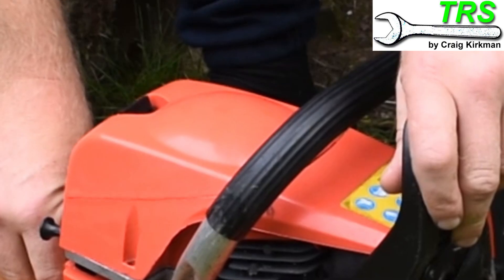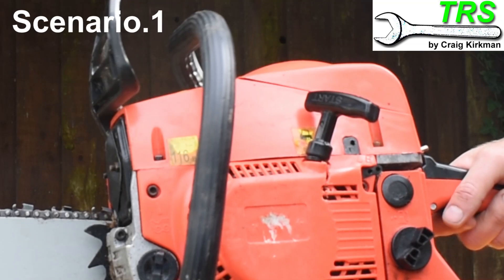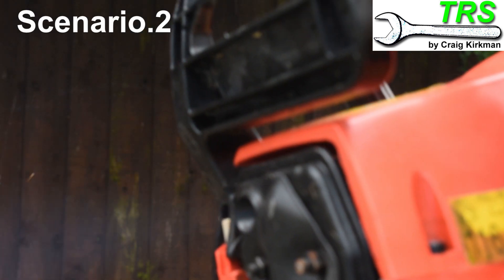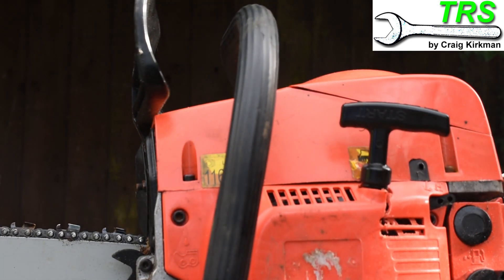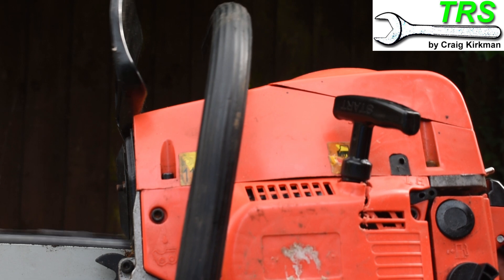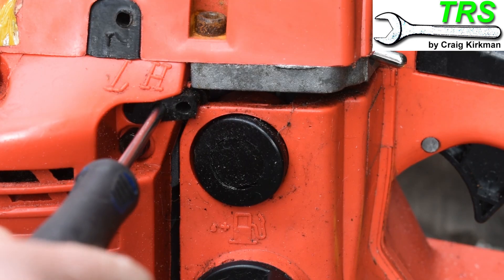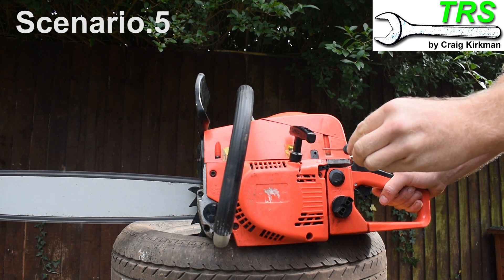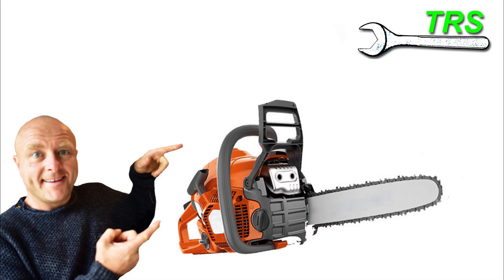CHAINSAW CARBURETOR TUNING: For Correct Chainsaw Carburetor Operation! (by Craig Kirkman)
Chainsaw BOG DOWN - How I Tune a Chainsaw (You can to!)

Welcome youtube Chainsaw Carburetor Adjustment.

My Chainsaw was Bogging down when throttled and not Idling correctly.  I Easily adjusted my Carburetor without any cost. You can to.  HERE'S HOW I DID IT.

Here I have some useful information for you if you need to tune the carburetor on your chainsaw.  Anyone who has tried this for the first time can tell you that it's quite a daunting task.

If you have tried this yourself I'm sure you will have thought, where are the adjustment screws exactly? Even if you know where they are you might then wonder, which screw do I adjust?  If you know which screws to adjust then, which screw first? How much to I adjust them? Do I turn them inwards (clockwise) or outwards (anticlockwise).  After trying to adjust these without any experience it can result in complete frustration.  What I hear a lot is "my chainsaw wont start"

Key moments:
00:19 - Chainsaw Engine Bog down | How to correct it
00:46 - Engine Smoking Excessive and Wont Rev up | How to correct it
01:12 - Engine wont Rev up and will Stop when Idling | How to correct it
01:37 - Engine running un-even when Idling and Excessive smoke | How to correct it
02:04 - Chain turning when Idling | How to correct it

Well, this easy to follow video will explain what you need to do.

Anyone who has experience tuning chainsaws knows, whether it be a Stihl chainsaw, a Homelite chainsaw, Poulan, McCulloch, Jonesered or husqvarna chainsaw, that there are so many different types of adjustment screw heads on all of the different brands available.  Some have screw driver heads and others have specialist tool requirements.  Here I have included a great adjustment kit on Amazon, which will fit most chainsaws

Please take this advice as demonstration purposes only.  It is your very own decision whether or not to take this advice and any undertaking relating to this video, by you, must be done so in the correct safe manor as dictated by your safety user manual.  Do not undertake any of the procedures shown in this video unless you are sure of your own safety as described by your safety manual.

Craig Kirkman (Owner and Creator of The Repair Specialist)

I have recommended some useful items from Amazon below. I guarantee you that these items are the sorts of things I use on a daily basis so I know they are good. I have to be careful in recommending products because I have my name and credibility at stake. So I will only recommend good products.